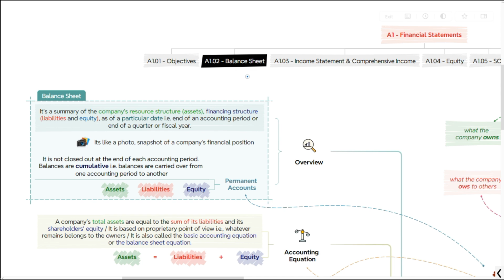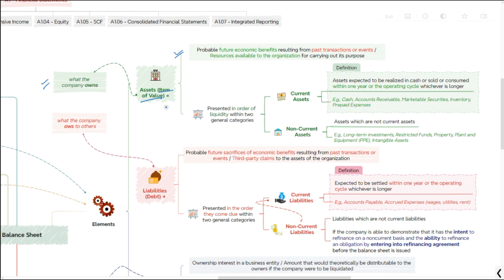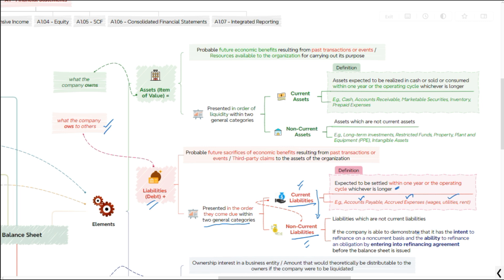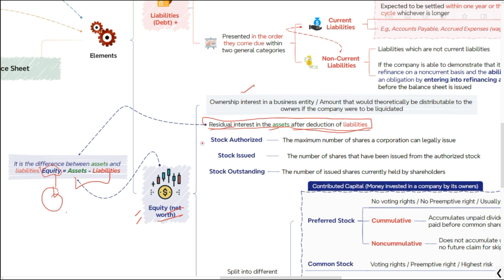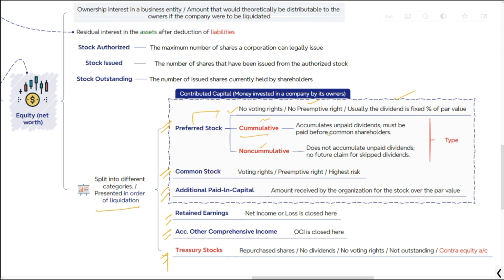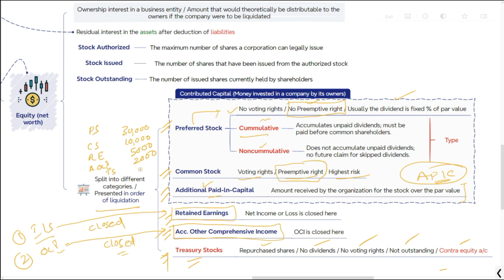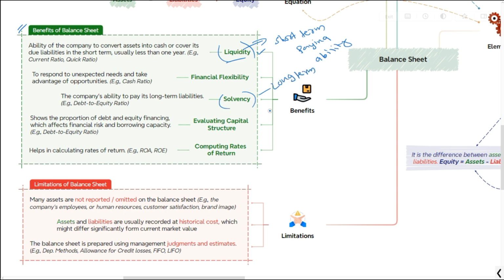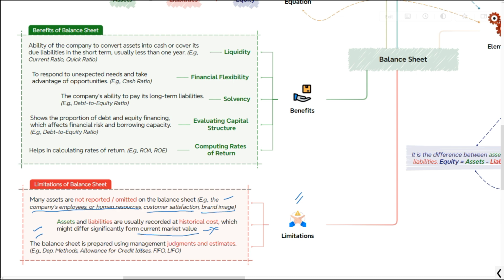CMA USA | P1 | A1.02 | Balance Sheet | Theory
Balance Sheet
A balance sheet provides a snapshot of what a company owns (assets) and what it owes (liabilities), revealing its financial position. The elements of a balance sheet are Assets, Liabilities, and Equity.

Assets
Shows everything the company OWNS.
Two categories of Assets:
Current Assets: Assets that can be converted to cash or used within a year.
Example: Cash, cash equivalents, accounts receivable, stock inventory, marketable securities.
Long-term Assets: Resources that a company uses for more than a year to generate income.
Example: Fixed assets like property, plant, equipment, land, machinery, buildings, fixtures, and vehicles.

Liabilities
Shows everything the company OWES.
Two categories of Liabilities:
Current Liabilities: Obligations due in less than 1 year.
Long-term Liabilities: Obligations due in more than 1 year.

Shareholder’s Equity
A company’s Net Worth.
Formula:
Shareholder’s Equity = Assets - Liabilities

hashtag#AccountingEquation hashtag#BalanceSheet hashtag#FinancialStatements hashtag#Accounting hashtag#Finance hashtag#Assets hashtag#Liabilities hashtag#Equity hashtag#BusinessFinance hashtag#FinancialAnalysis hashtag#NetWorth hashtag#CorporateFinance hashtag#FinanceTips hashtag#Investment hashtag#Bookkeeping hashtag#FinancialLiteracy hashtag#FinancialManagement hashtag#BusinessGrowth hashtag#Entrepreneurship hashtag#WealthManagement hashtag#MoneyMatters hashtag#CashFlow hashtag#CFO hashtag#FinanceForBusiness hashtag#SmallBusinessFinance hashtag#InvestorMindset hashtag#EconomicGrowth hashtag#SmartInvesting hashtag#FinancialSuccess hashtag#StartupFinance hashtag#MoneyManagement